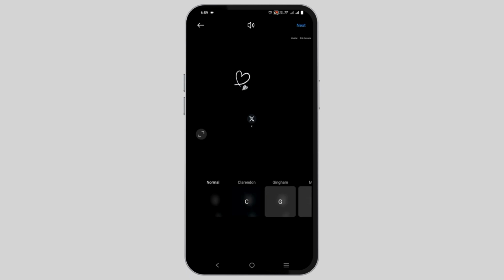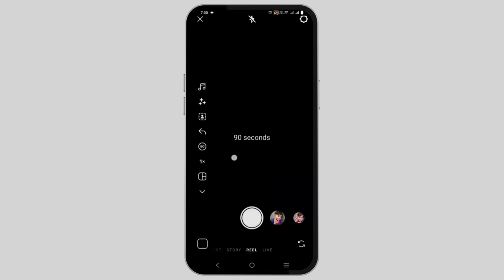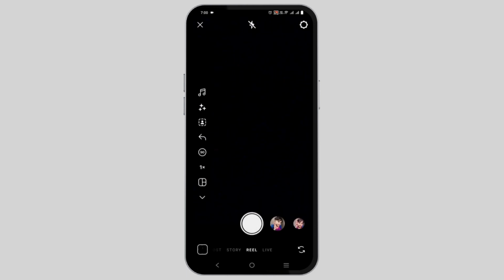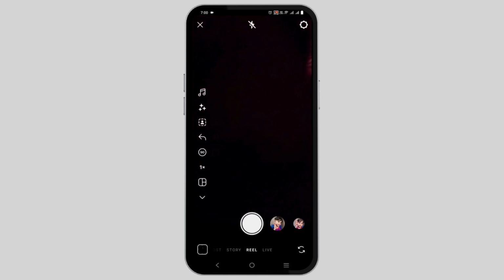How To Upload Longer Videos On Instagram Reels | Create, Make Longer Instagram Reels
Are you ready to break the boundaries of Instagram Reels in 2024? Discover the secrets to uploading longer videos on Instagram Reels with our comprehensive guide. Whether you're a content creator, influencer, or just love sharing your life on Instagram, this tutorial is your key to making more impactful and engaging Reels.

In this detailed video, we'll dive into:

- The latest updates and features for Instagram Reels in 2024, allowing for longer video uploads.
- Step-by-step instructions on how to create and upload extended Reels.
- Creative tips for making the most out of the extended time limit.
- Techniques for maintaining viewer engagement throughout longer Reels.
- Optimizing your Reels for better reach and engagement on the Instagram platform.

Say goodbye to the constraints of short videos. This tutorial will empower you to tell fuller, more captivating stories on Instagram. If you've been wondering, 'How can I make and upload longer videos on Instagram Reels in 2024?' - you've found the perfect resource.